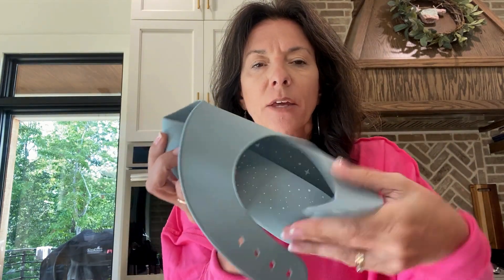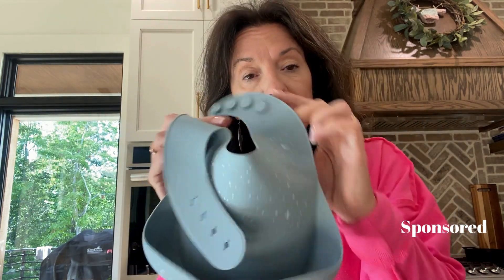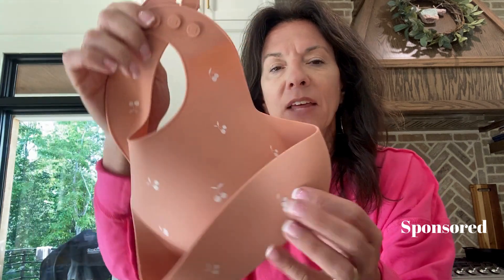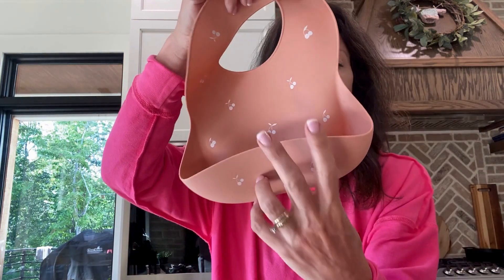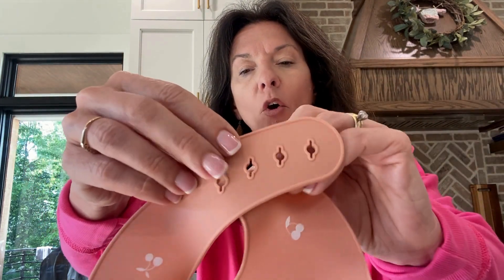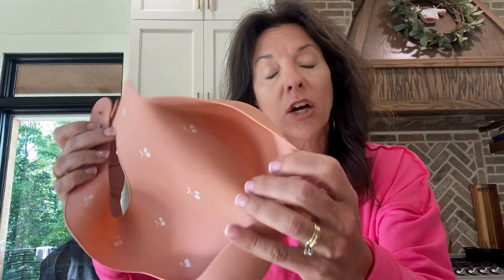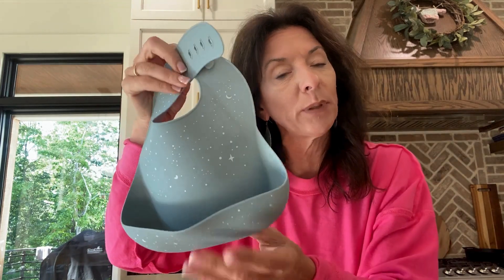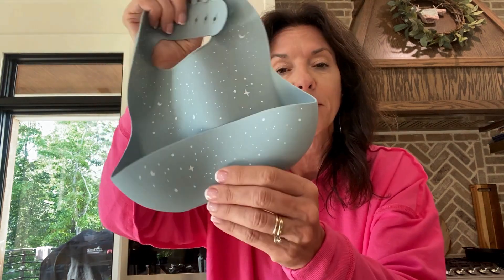Review Moonkie Silicone baby bibs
Today, I am showcasing Moonkie Silicone Baby Bibs Set Of 2 | BPA Free Waterproof | Soft Durable Adjustable Silicone Bibs for Babies & Toddlers(Ether/Muted)